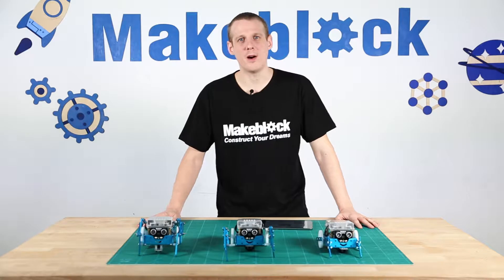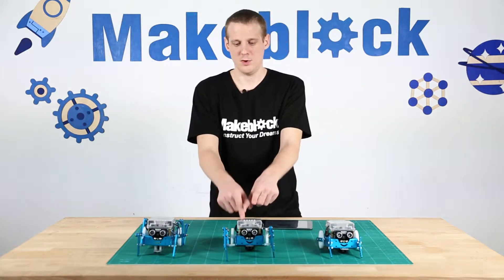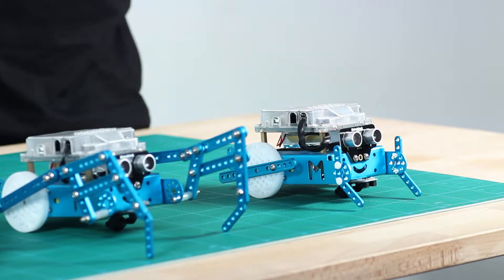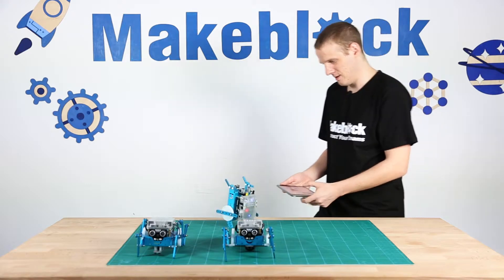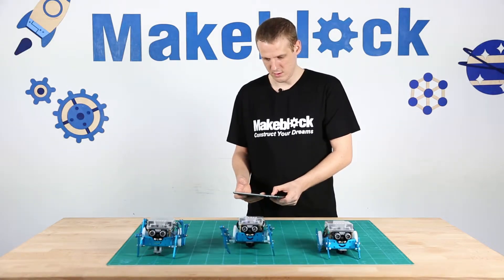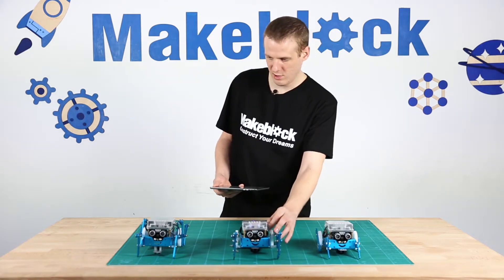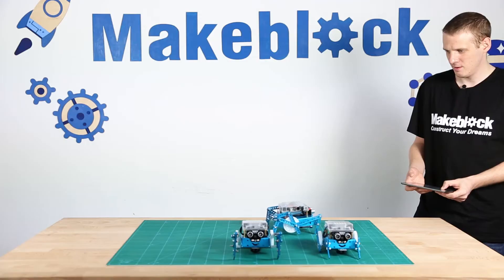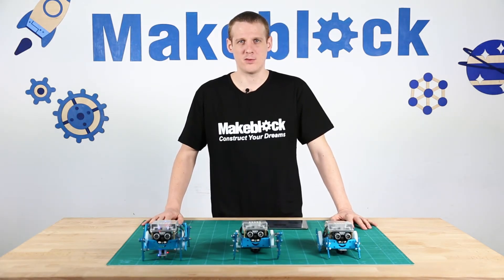Tutorial mBot: ¡Usa el add-on de 6 piernas!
Aprende a expandir tu mBot agregando el add on de 6-legged robot kit, y crea robots increíbles.